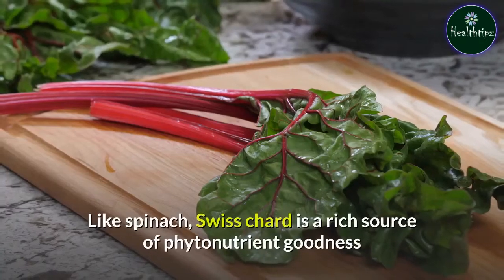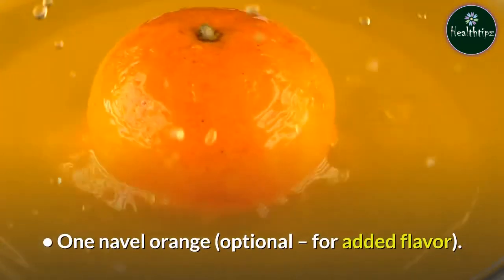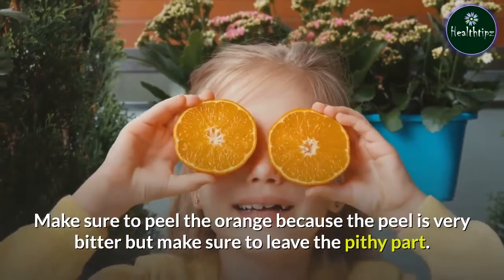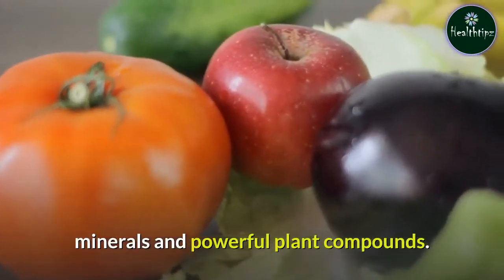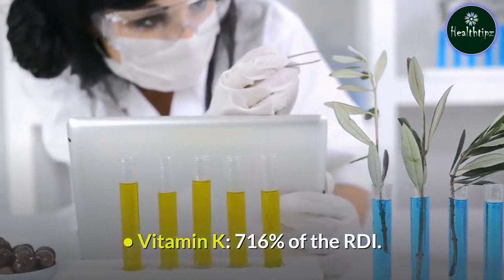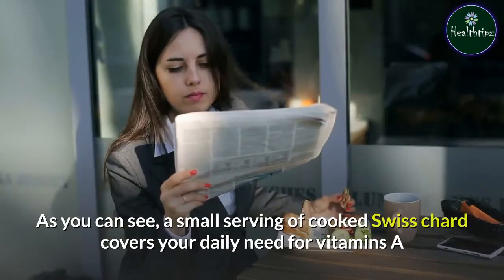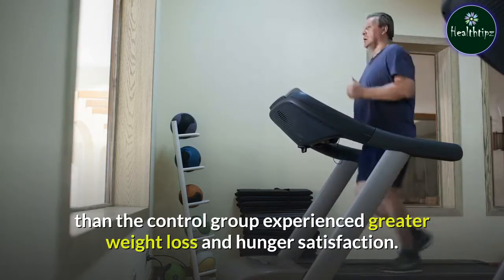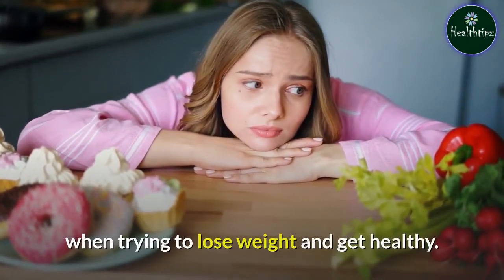Swiss Chard and Ginger, Orange Juice Recipe For Weight Loss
Following a healthy diet that includes nutrient-dense foods like Swiss chard may help you lose weight and keep it off for good.
Filling up on high-fiber vegetables like Swiss chard can increase fullness after meals, reducing your risk of snacking and overeating.
In a study in 120 overweight adults, those who received twice the amount of vegetables than the control group experienced greater weight loss and hunger satisfaction.
People who eat more vegetables tend to weigh less than those who don't.
A review of 17 studies in over 560,000 participants noted that those with the highest intake of vegetables were 17% less likely to be overweight or obese,
Alongside its fiber content, Swiss chard has only 35 calories per cooked cup (175 grams).
Adding this low-calorie, nutrient-dense green to your diet can help you stay on track when trying to lose weight and get healthy.

celery,juice,celery juice,celery juice cleanse,medical medium,medical,medium